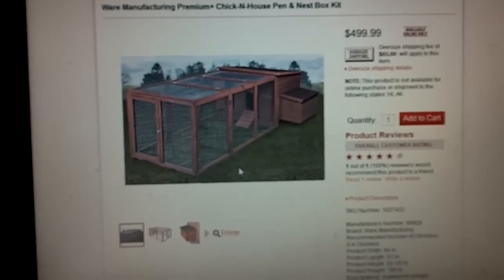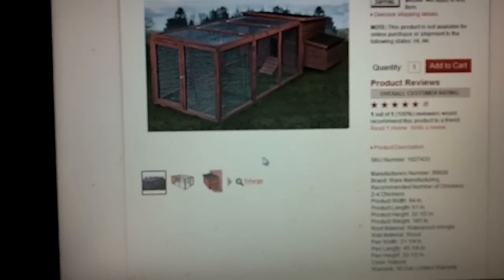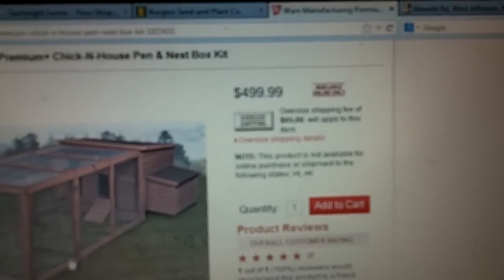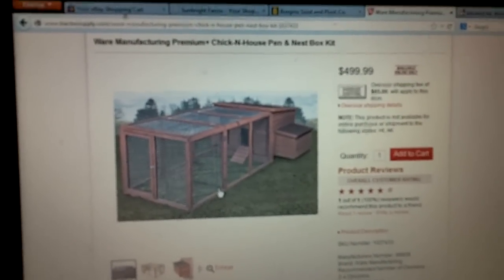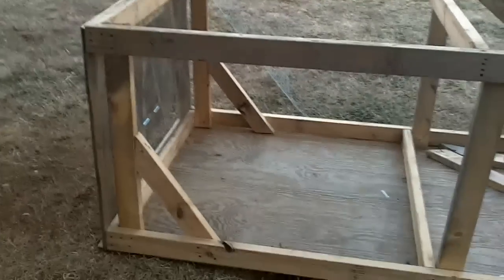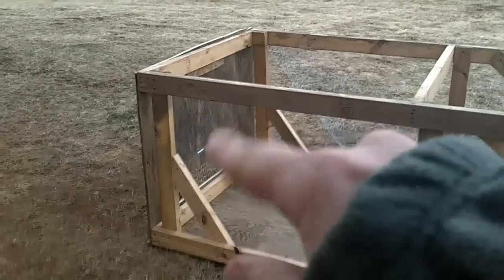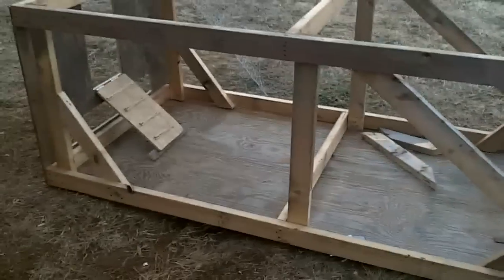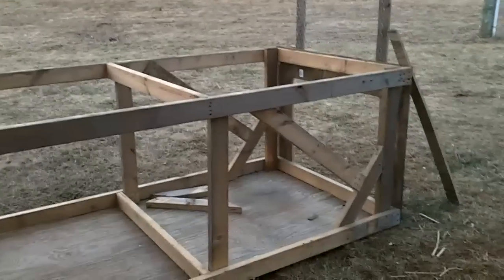DIY - $50 Chicken Coop / Buying vs. Building, Self Sufficient Living - BE CHEAP!!!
Here is an update on the how to build a DIY chicken coop. I compared buying a coop vs. building your own chicken coop. I guess trying to become self sufficient  means you need to learn some new skills. Fresh eggs are an essential for prepping. Hope you all enjoyed!!